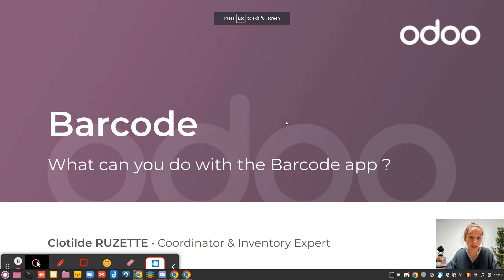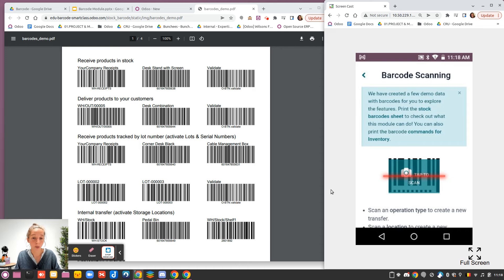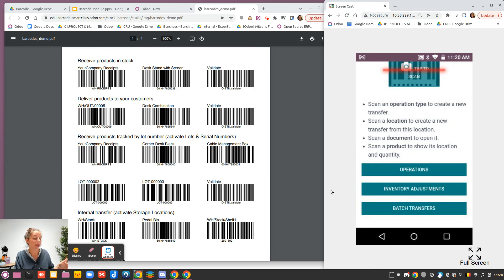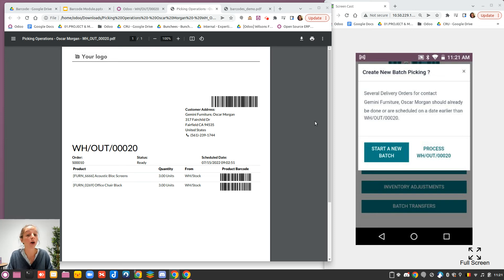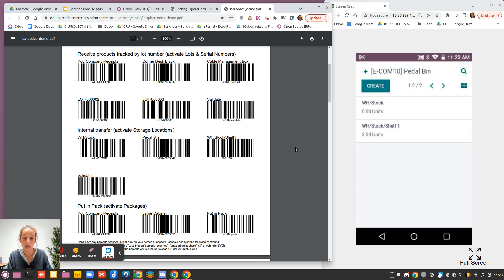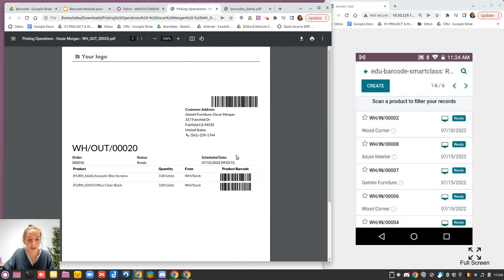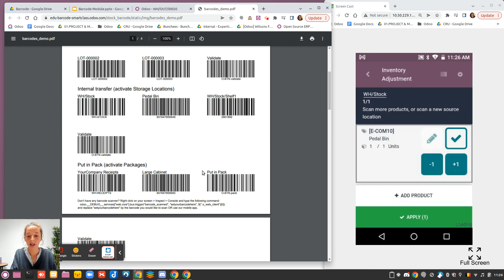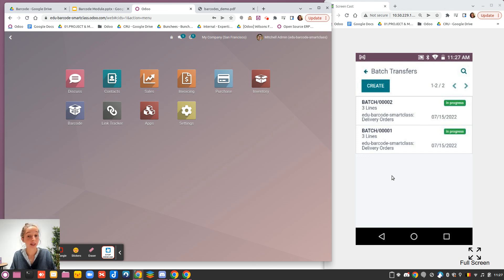What can you do with the Odoo Barcode Module? (V16)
Introduction to all the possibilities that the Odoo Barcode Module offer to an user.
By Clotilde Ruzette